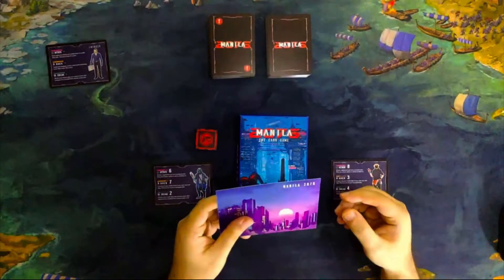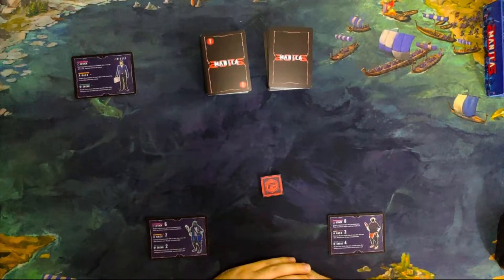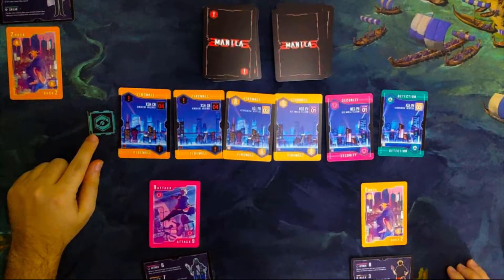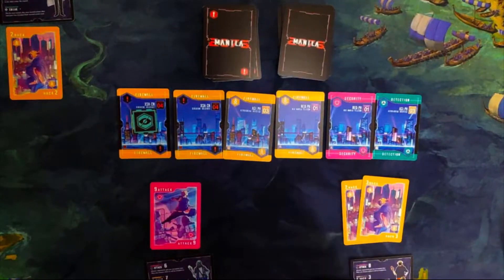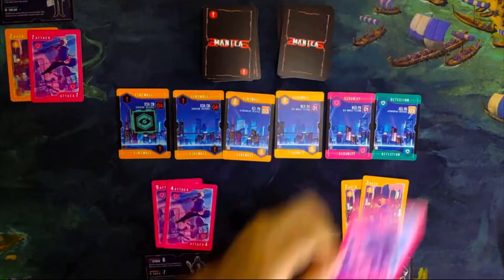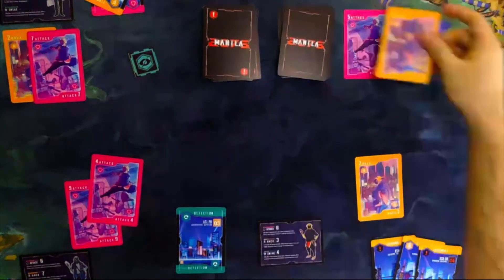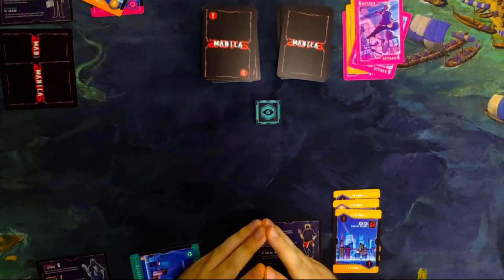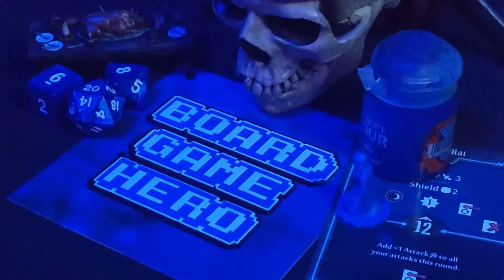How to Play: Manila 2076 | SOLO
In this video, I will teach you how to play the solo rules of Manila 2076 designed and self-published by Fred Tay.